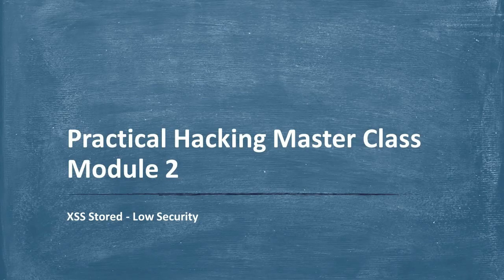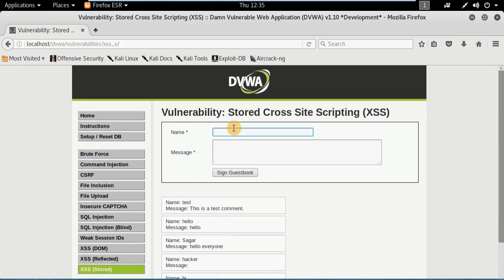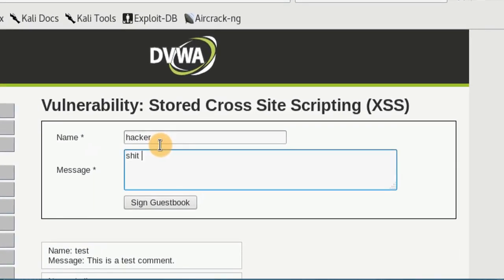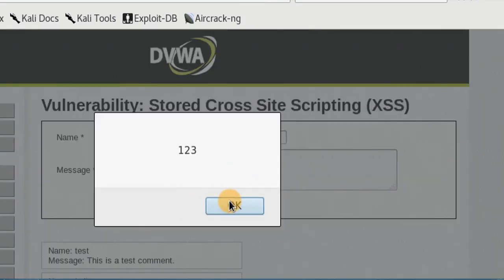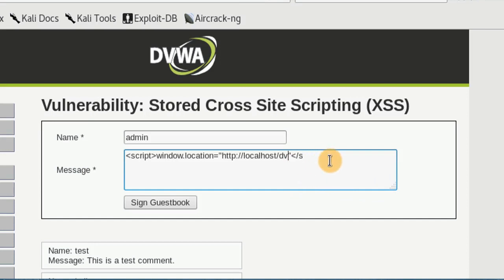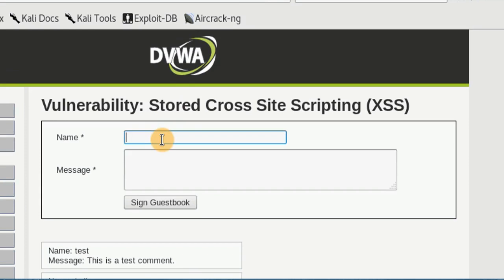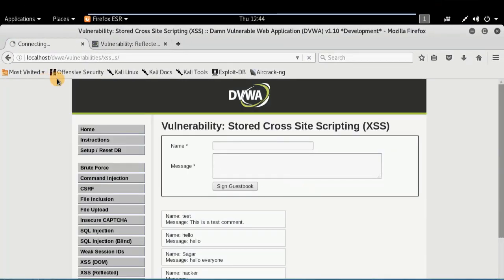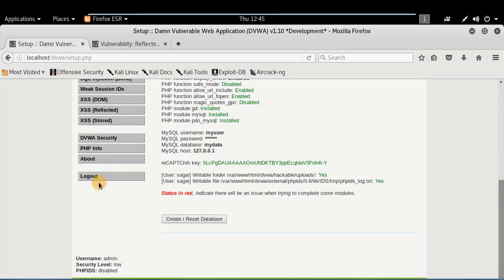CYBER SECURITY 3 XSS Stored Low Security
3.XSS Stored   Low Security